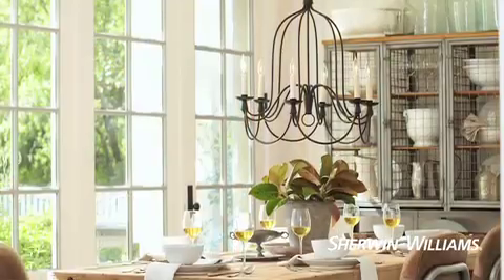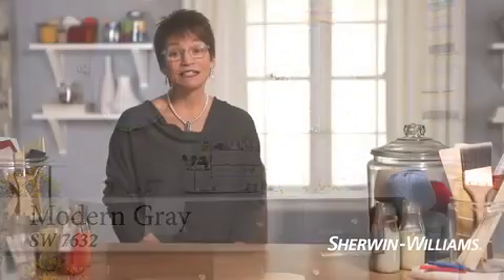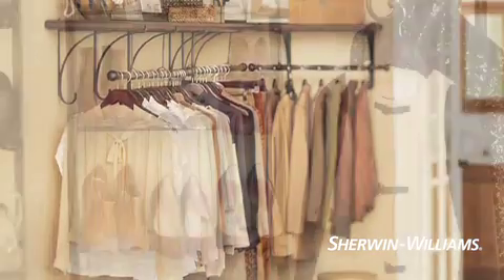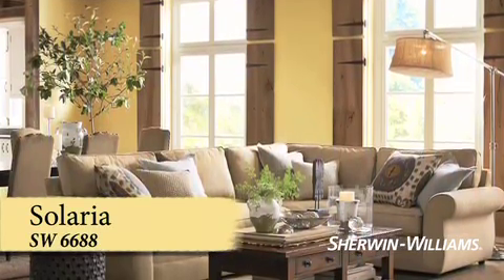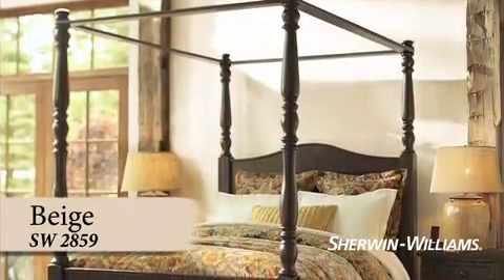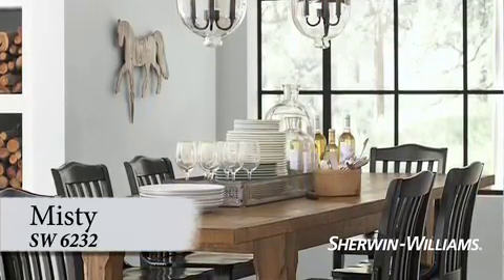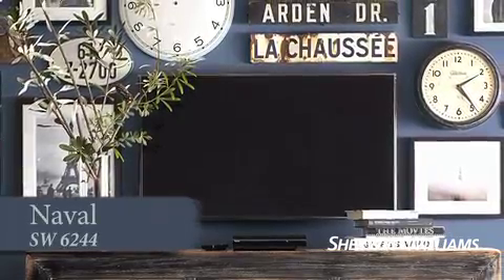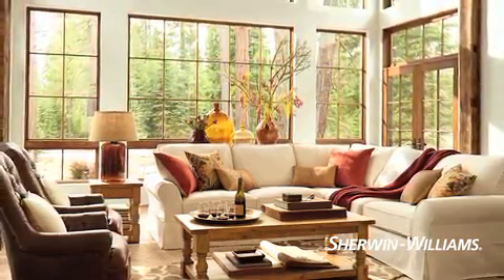How to Choose Paint Colors - Sherwin-Williams & Pottery Barn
Selecting paint colors can be a fun experience. Jackie Jordan, director of color marketing at Sherwin-Williams, gives some great tips & ideas on how to choose paint colors.